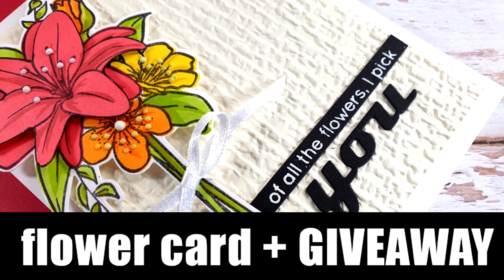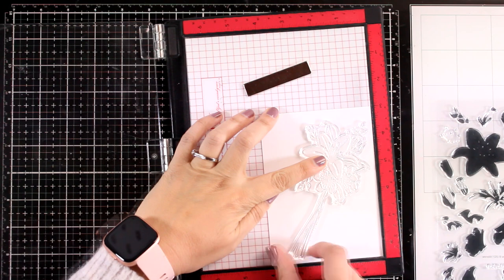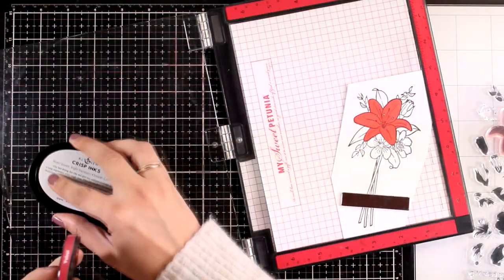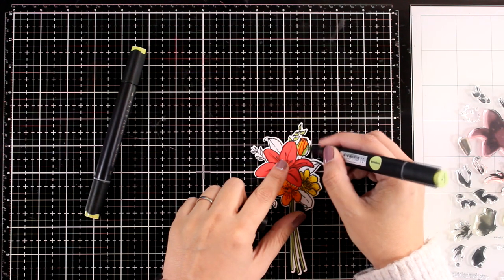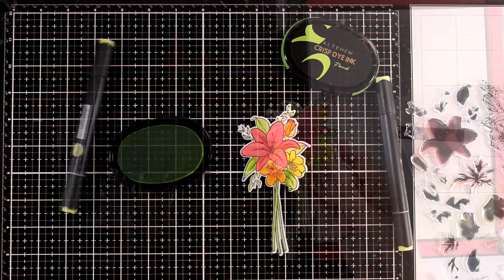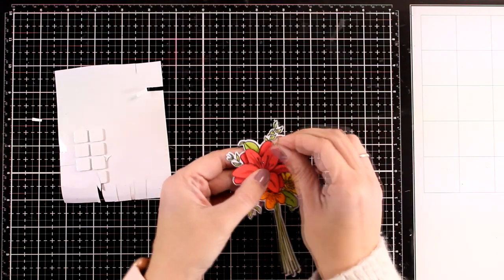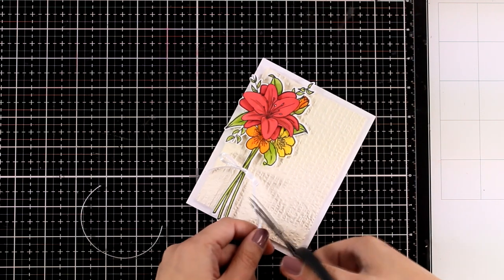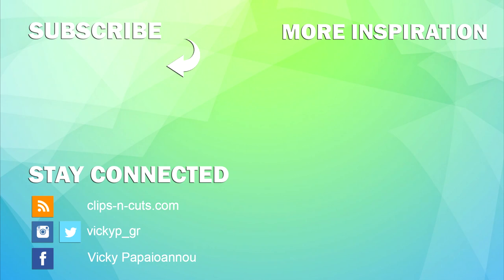flower card & GIVEAWAY